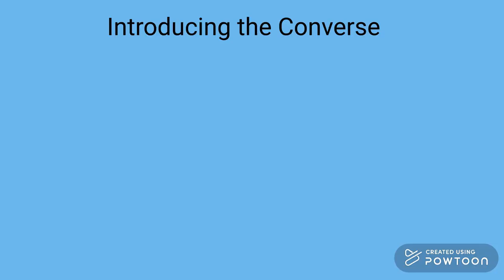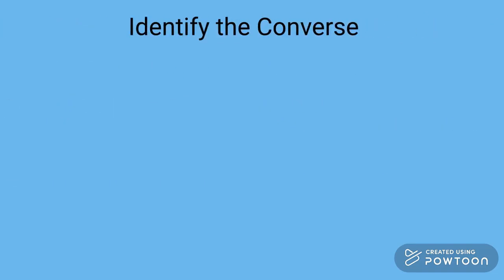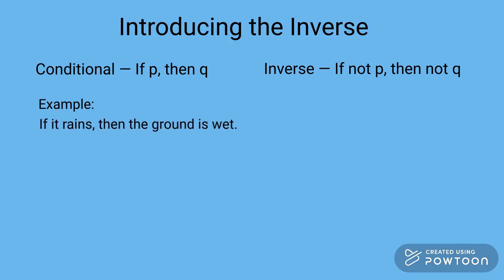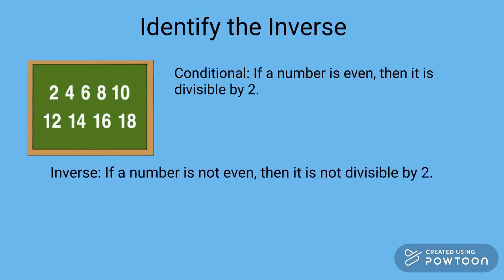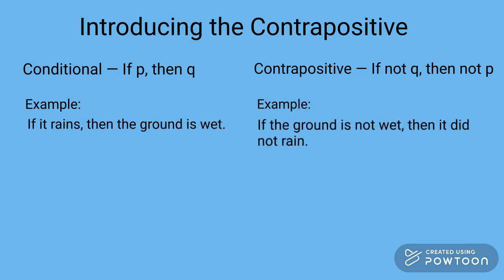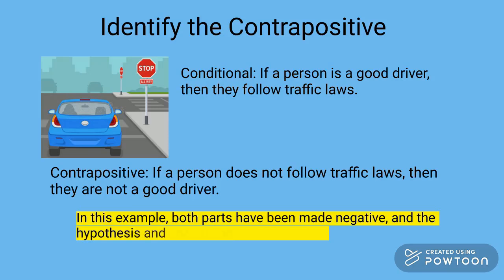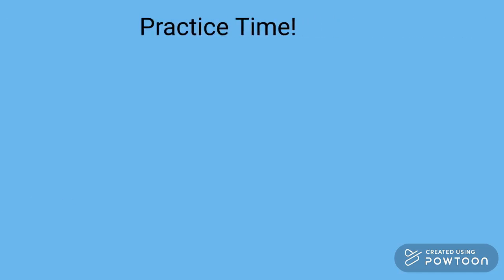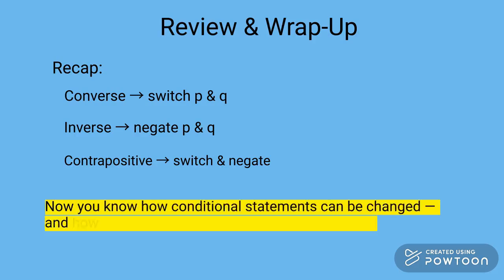Converse, Inverse, Contrapositive Statements